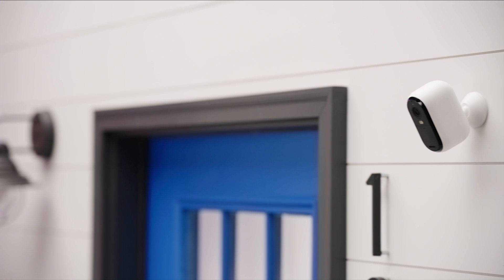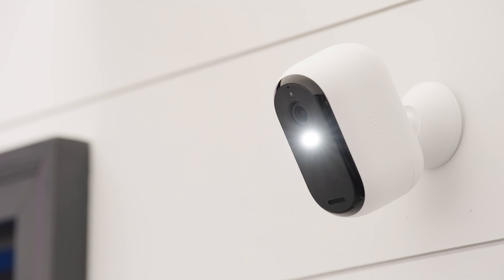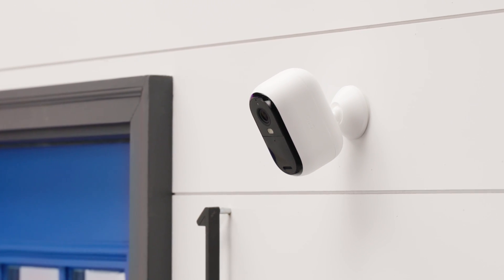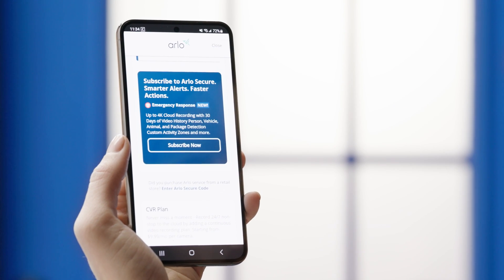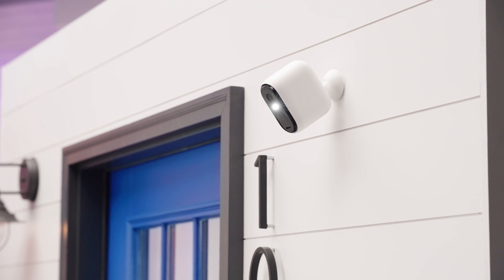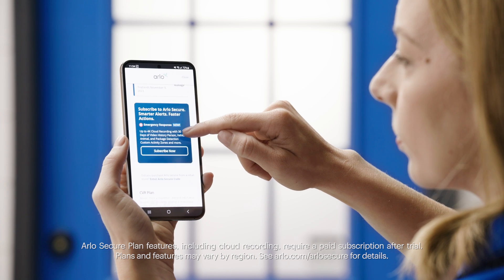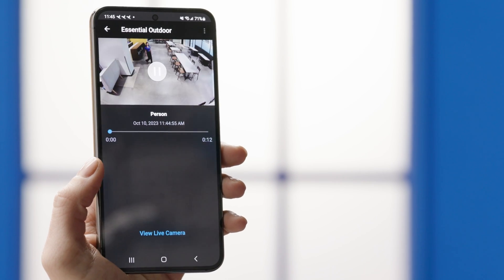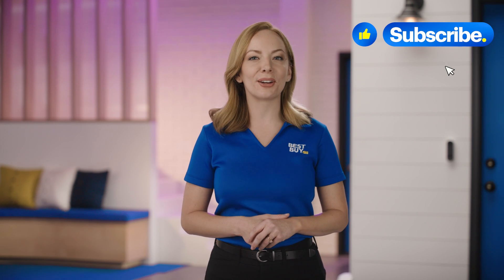Monitor Your Home with Arlo Essential Outdoor 2K Cameras | Tech Tips from Best Buy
Trying to find a home security camera that combines both safety and convenience but aren’t sure where to start? In this video we’re covering the difference between the Arlo Essential Outdoor 2K Camera (2nd generation) and the XL version. Let’s get into it.

Skip ahead:
0:00 Introduction
0:18 Arlo Essential Outdoor Camera 2K
1:53 Arlo Essential XL Outdoor Camera 2K
2:23 Arlo Secure Plans

Arlo Essential XL 3-Camera Outdoor Wireless 2K Security Camera (2nd Generation)

If you’d like to call, chat or schedule a free consultation with your own Best Buy Home Expert, visit this